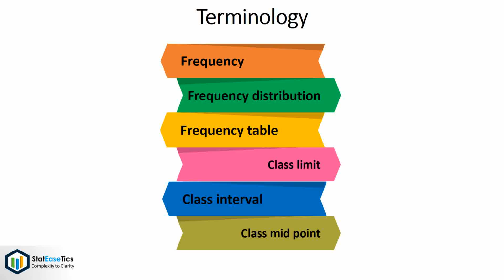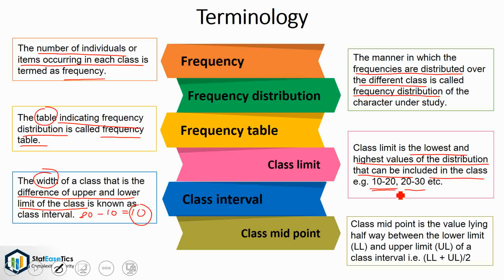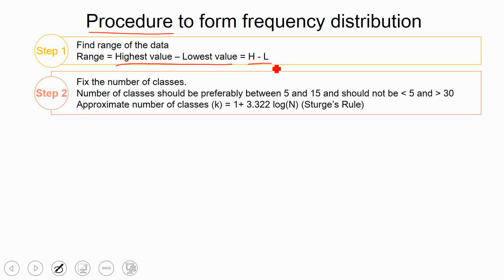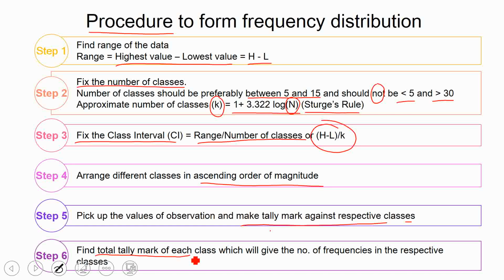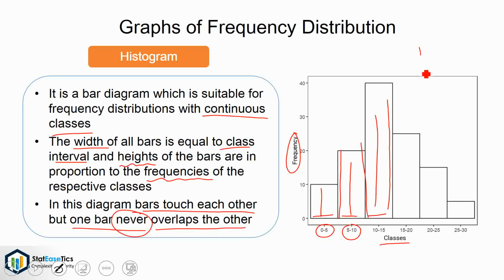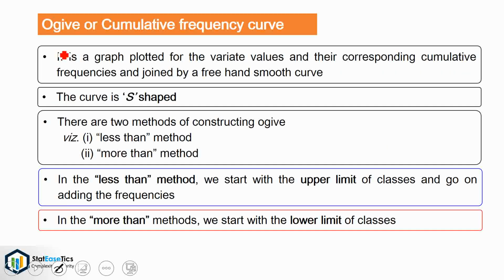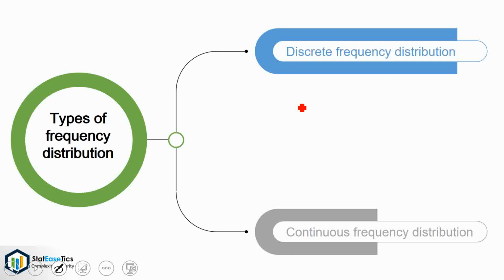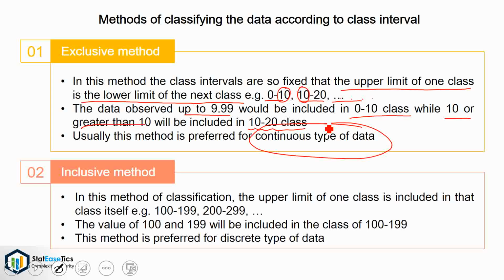03 Frequency Distribution